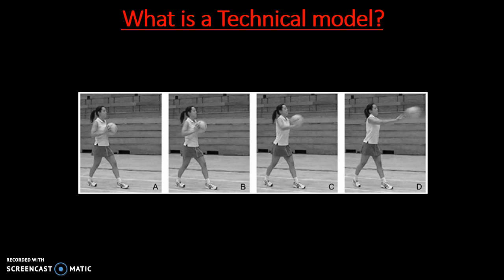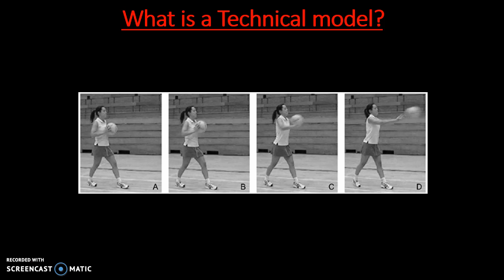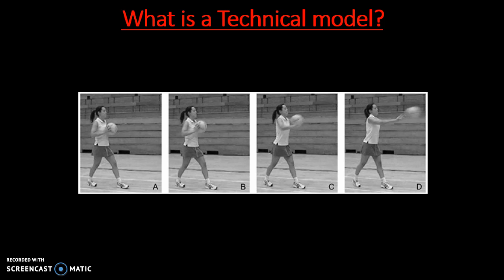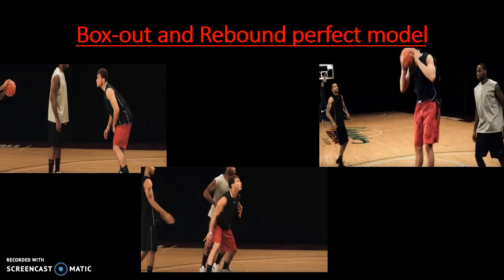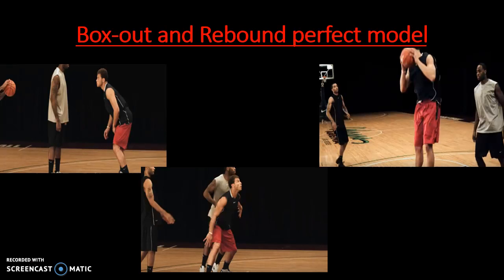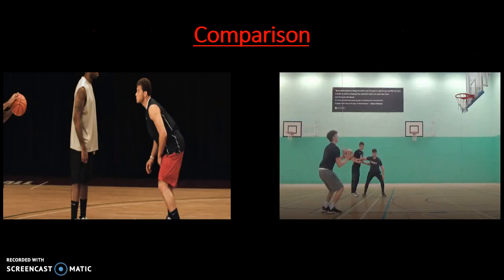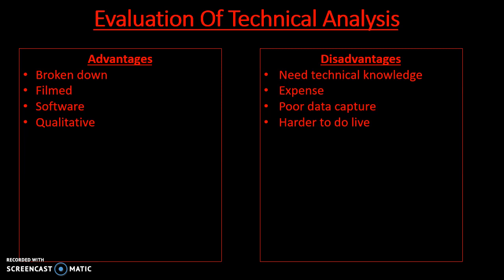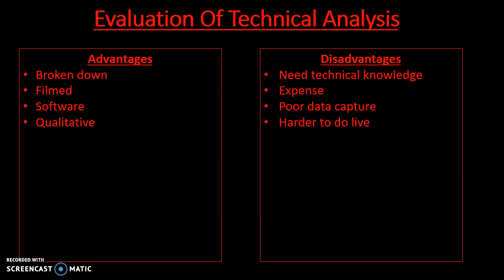6.2 technical model